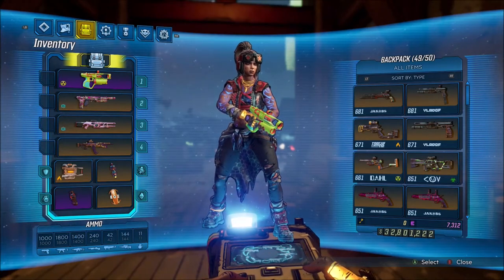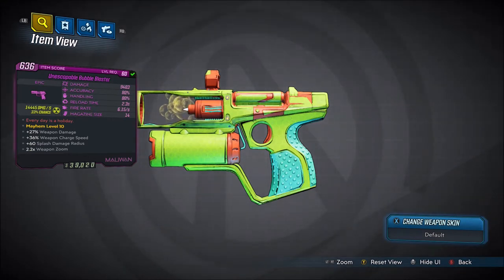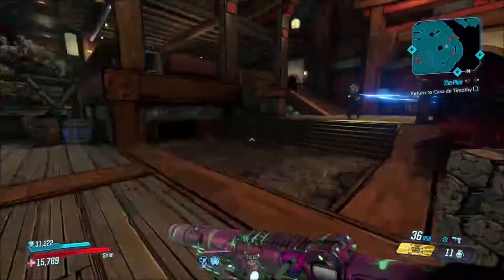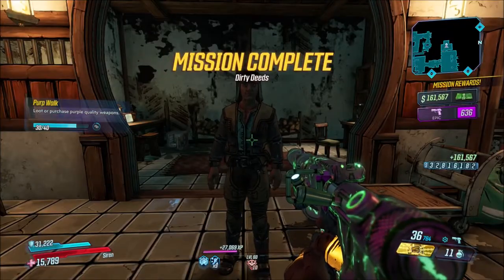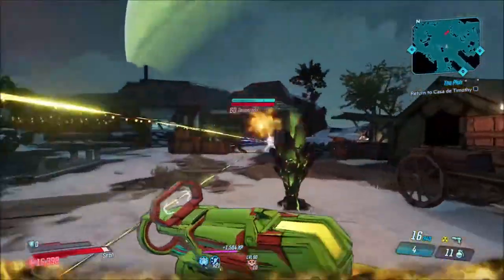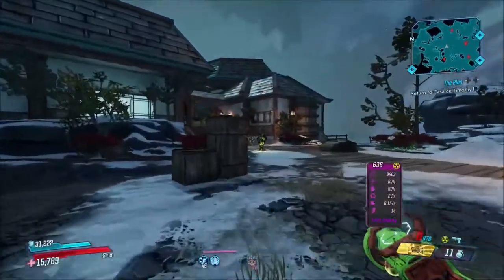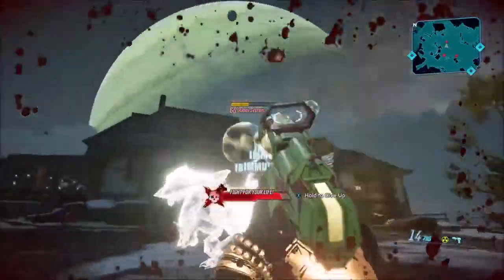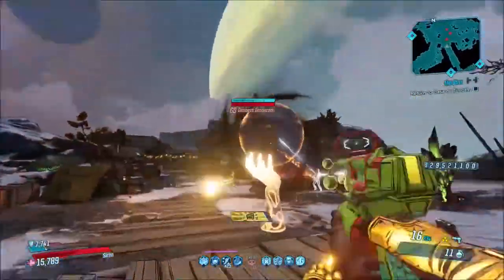Borderlands 3 "Bubble Blaster" Unique Gear Guide!